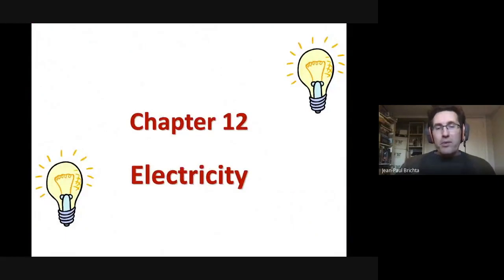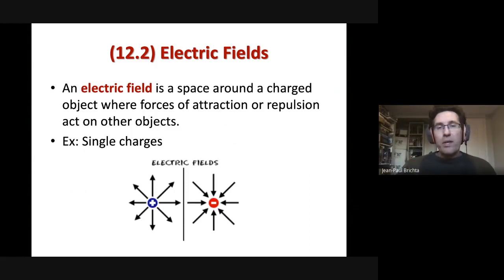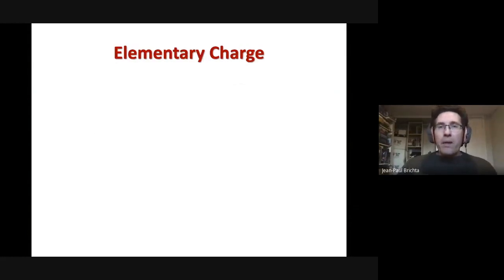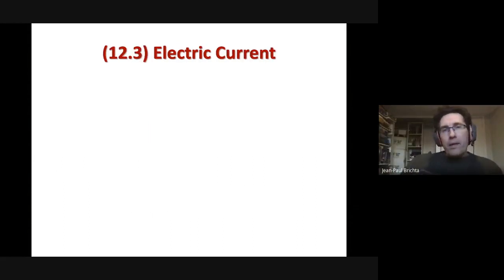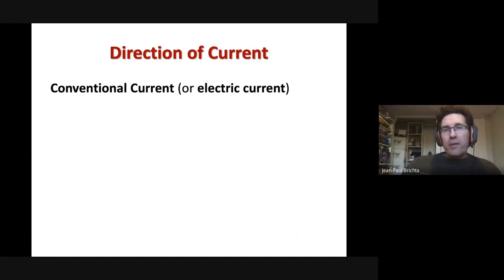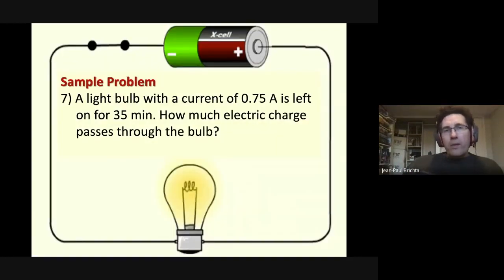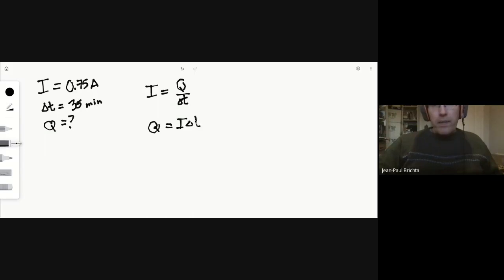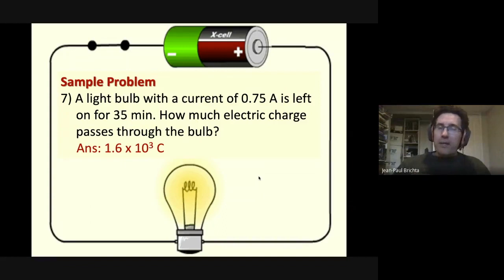Electricity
In this lesson, I go over the fundamental law of electric charges, electric fields, and electric current. Of these concepts, electric current is the most important for now.